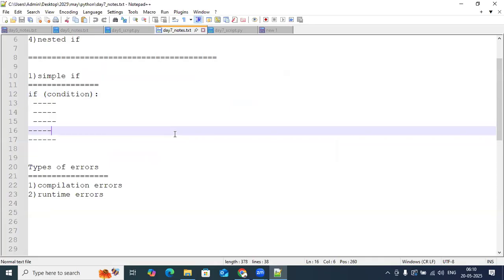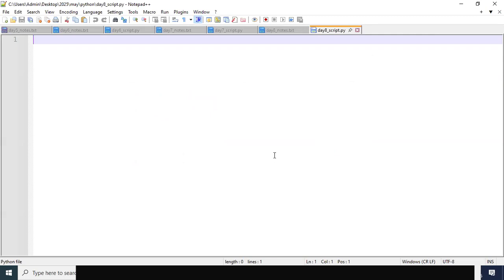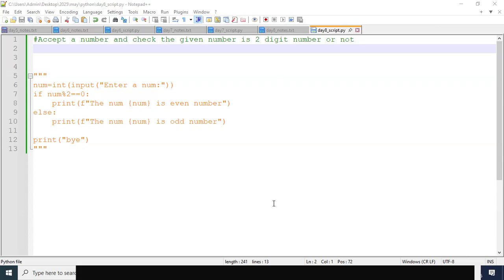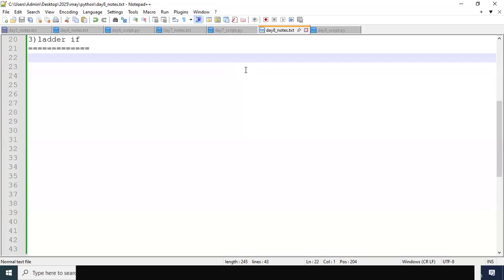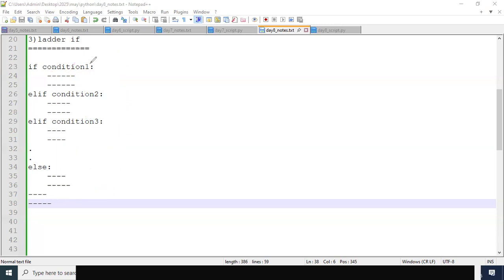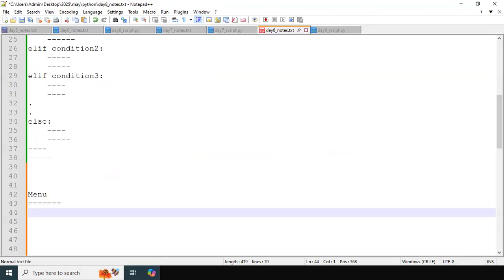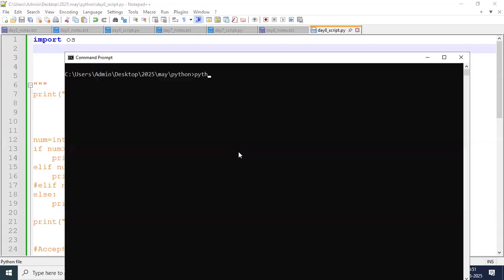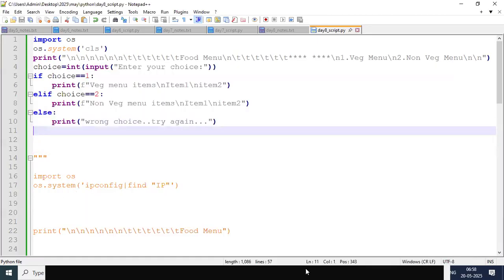Menu-Driven Program in Python | If-Elif Ladder Explained | day8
📘 Welcome to Day 8 of the Python Training Series by PerlBabu!

In this session, we’ll learn how to build a menu-based program using the if-elif-else ladder — a very common real-world application of conditional logic in Python.

🔍 Topics Covered:

What is a menu-driven program?

How to use if-elif-else ladder effectively

Handling multiple options using input

Sample problems like calculator, options menu, etc.

Best practices in using conditional logic for user-based input

✅ Perfect for:

Python beginners

College students & coding bootcamp learners

Anyone preparing for Python practical exams or interviews

📩 DM for code snippets, tasks, and group access